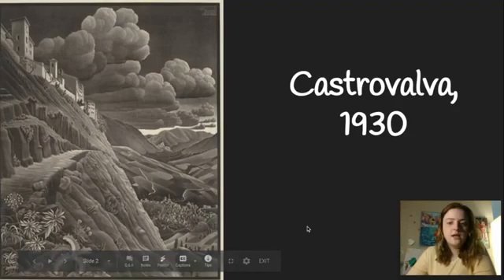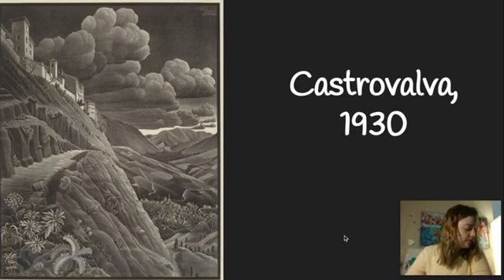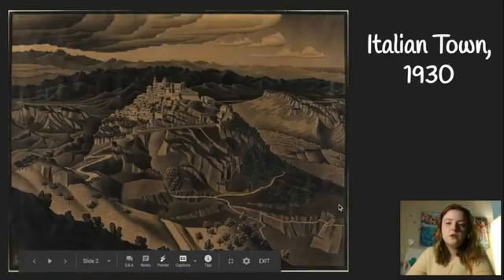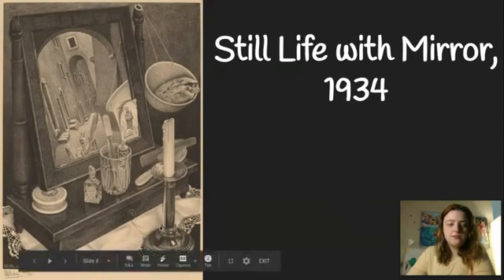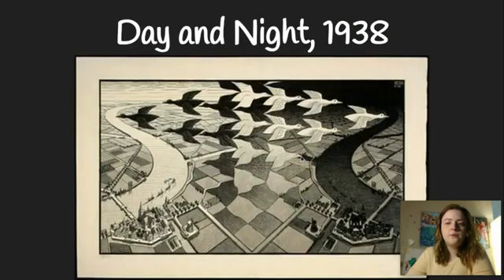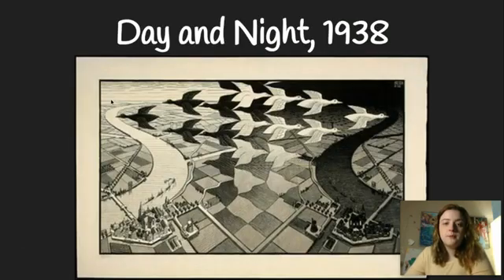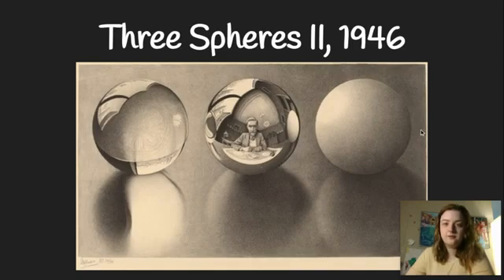About M C Escher